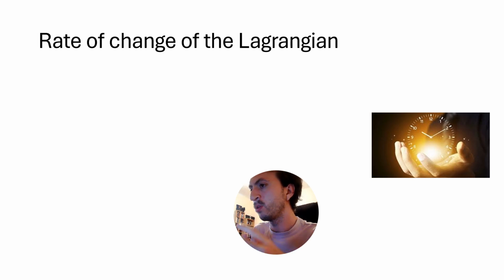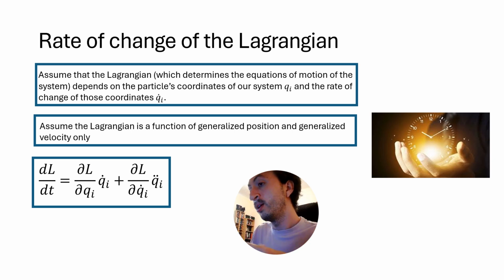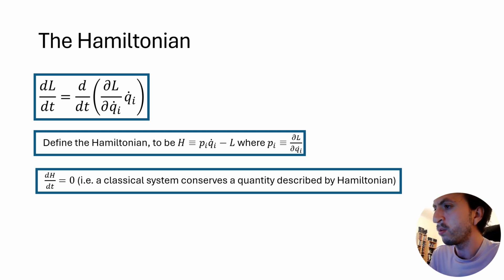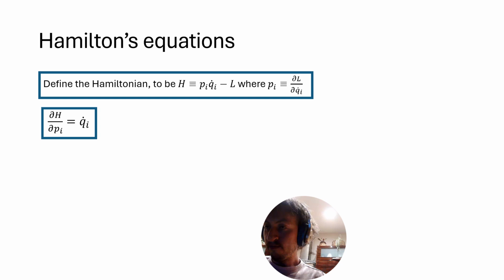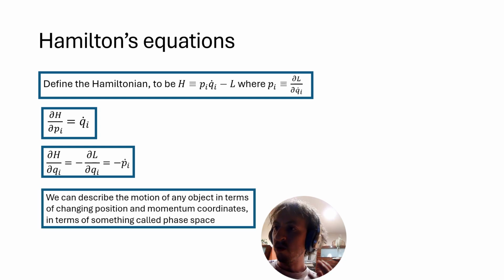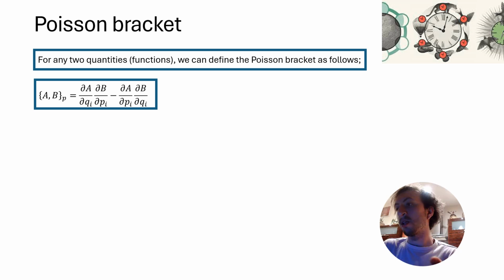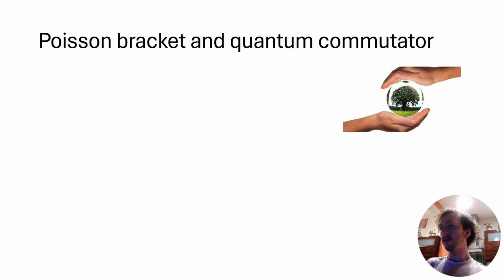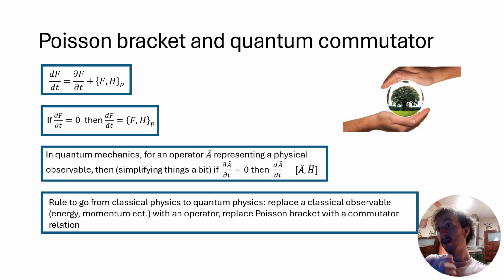Quantum field theory for the gifted ammeter part 7: Hamilton's equations and Poisson brackets